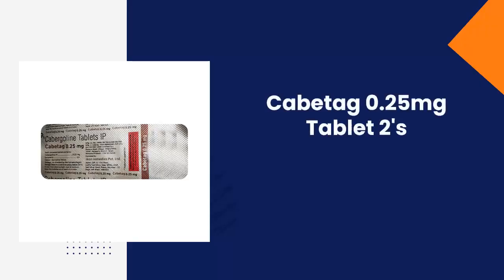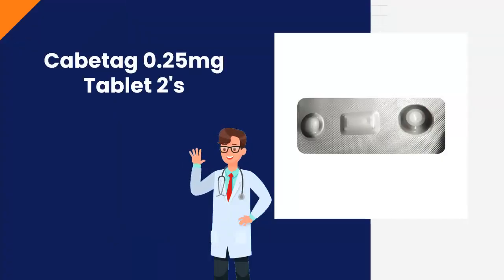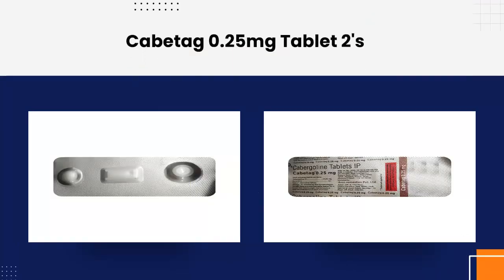Cabetag 0.25mg Tablet Uses, Side Effects & Dosage Explained!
Cabetag 0.25mg Tablet | Uses, Side Effects, Dosage, Review

Cabetag 0.25mg tablet contains cabergoline, a dopamine agonist that works by blocking the release of prolactin hormone in the brain. Prolactin is responsible for milk production and breast tissue development, thus controlling symptoms associated with hormonal disturbances. This medication is primarily used to treat conditions related to high prolactin levels, helping restore normal hormonal balance. However, it's crucial to note that Cabetag is not recommended for individuals with severe liver disease, cardiac valvulopathy, or uncontrolled high blood pressure. Common side effects include drowsiness, nausea, headaches, dizziness, and fatigue. It is advised to consult a doctor if these symptoms worsen or persist. For optimal results, the tablet should be taken as directed, preferably with food to minimize nausea. While effective, it comes with several precautions, especially for pregnant or breastfeeding women, and those with specific health conditions. Always discuss with your healthcare provider before starting this medication to ensure it is safe for your individual health needs.

🔹 Video Chapters 🔹
⚠️ 0:00 – Disclaimer
⏳ 0:15 – Cabetag 0.25mg Tablet Introduction
💊 00:27 – Uses and Medical Indications
🧪 00:53 – How Cabetag 0.25mg Tablet Works
📏 01:08 – Dosage & Directions
⚠️ 01:37 – Common Side Effects
🛑 01:50 – Precautions, Warnings, and Safety Tips
❓ 02:15 – FAQs
🎯 02:54 – Final Thoughts

🔹 What is Cabetag 0.25mg Tablet used for?
🔹 How should I take Cabetag 0.25mg Tablet?
🔹 What are the common side effects?
🔹 Who should avoid this medicine?
🔹 Can I take Cabetag 0.25mg Tablet during pregnancy?
🔹 Is Cabetag 0.25mg Tablet safe for long-term use?
🔹 Can I take this with other medications?

🔹 Amazon Affiliate Disclosure: Medicines Explained is a participant in the Amazon Services LLC Associates Program, an affiliate advertising program designed to provide a means for sites to earn advertising fees by advertising and linking to Amazon LLC owned websites.